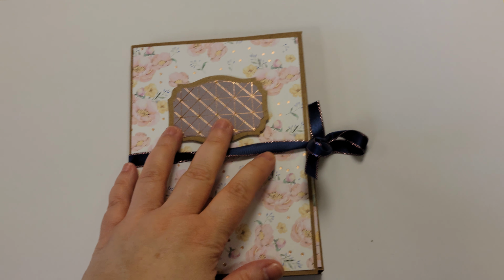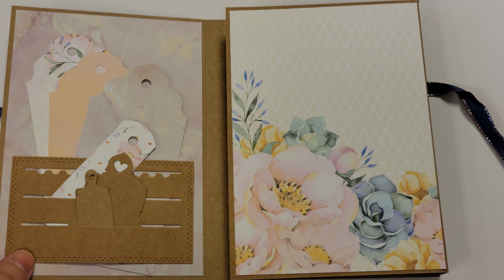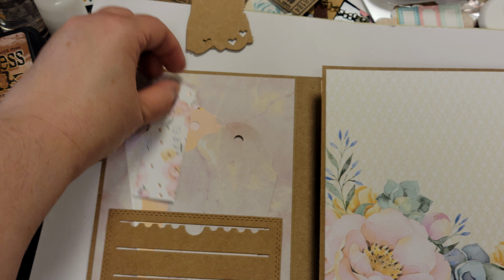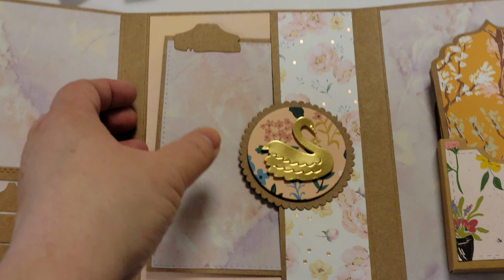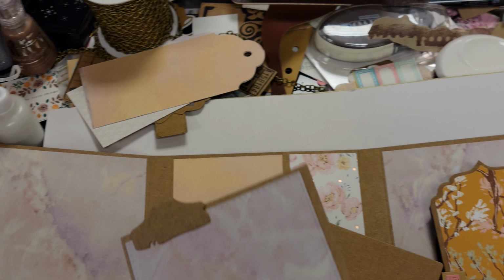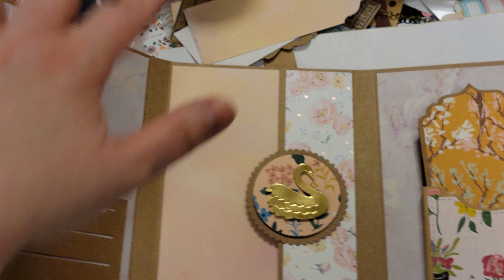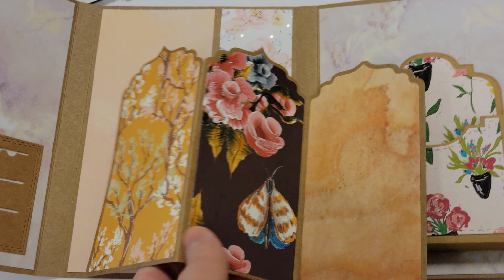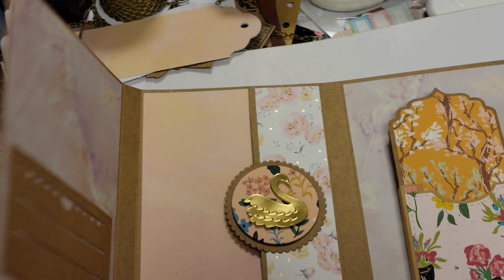Tri-Fold Folio with Studio Light Dies & DCWV Rose Gold Papers 📕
I created this tri-fold folio using DCWV papers with rose gold. I used Studio Light dies and my own artwork as well. Take a look!